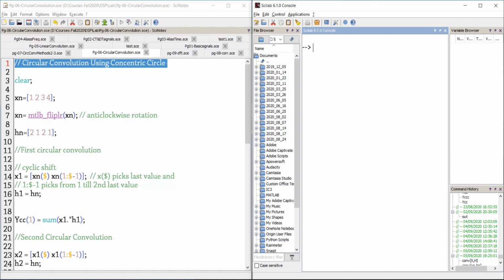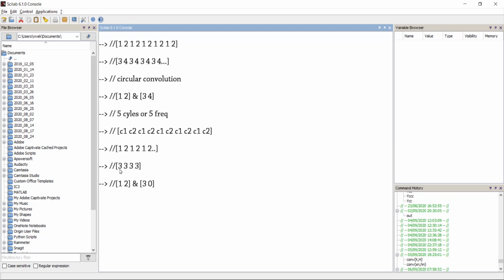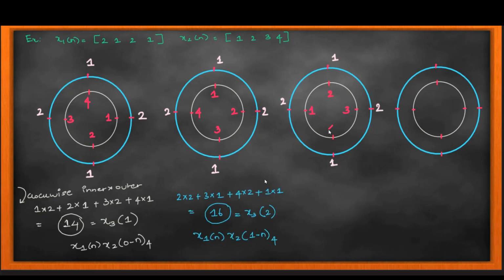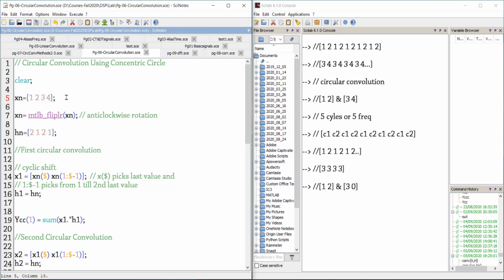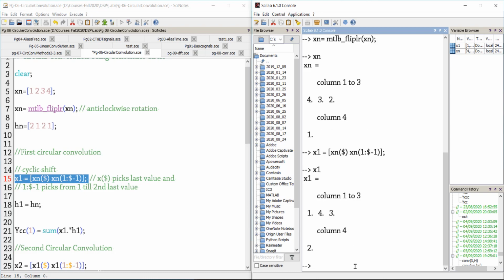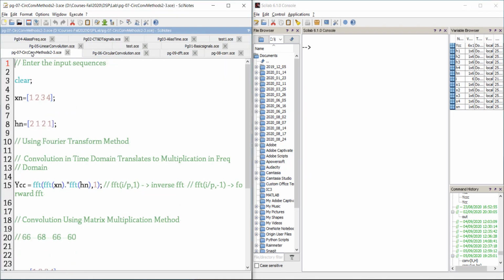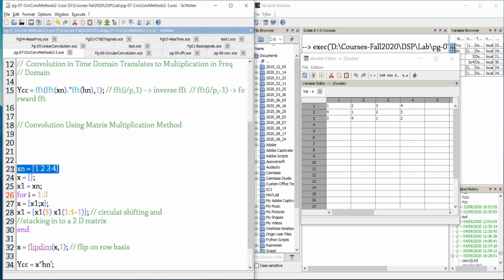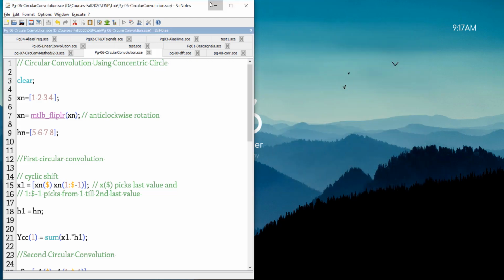DSP SCILAB 03: CIRCULAR CONVOLUTION